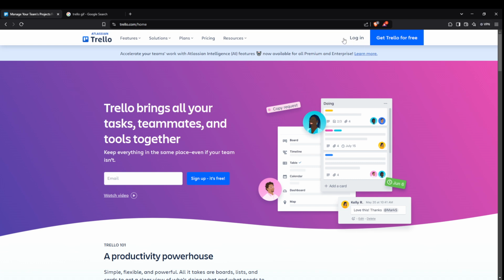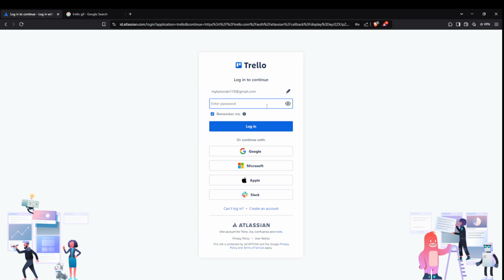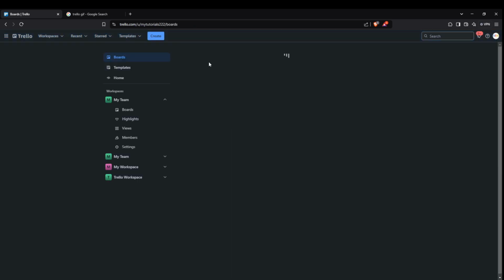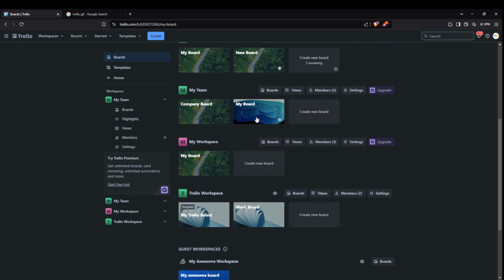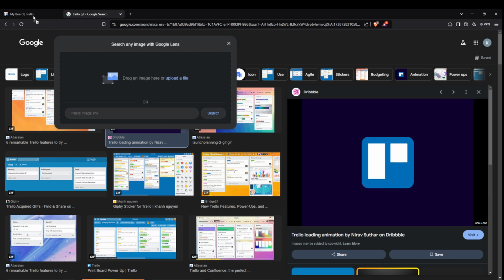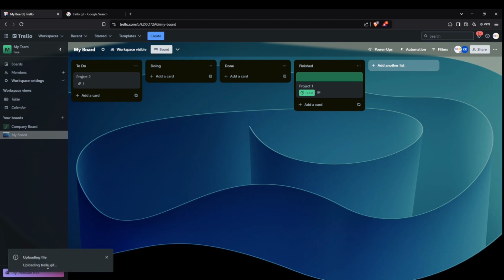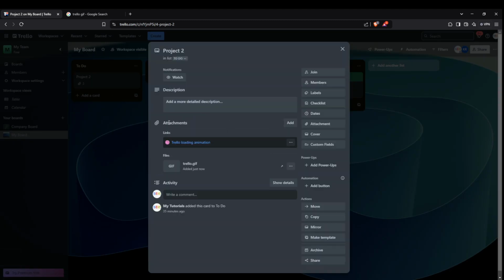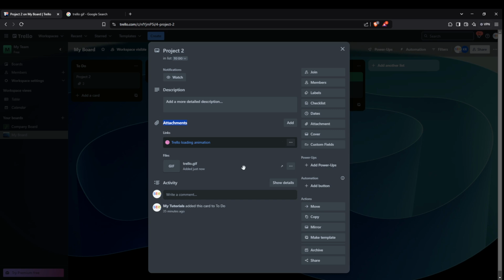How to Add Gifs to Trello [2025 Full Guide]